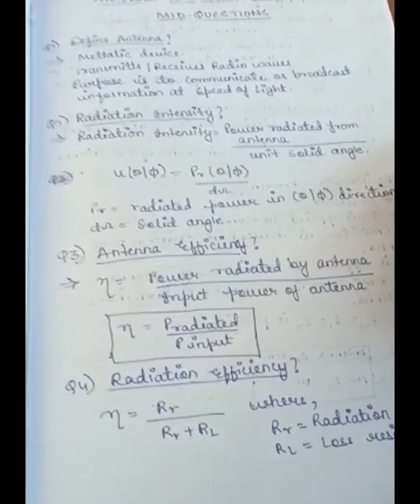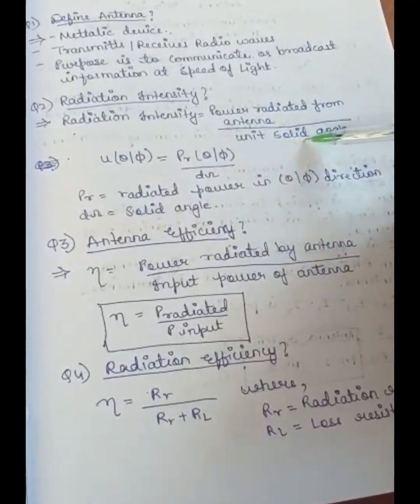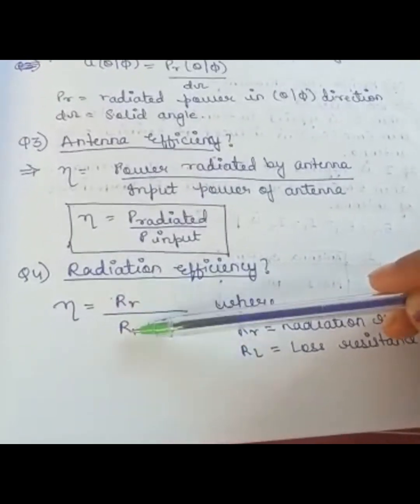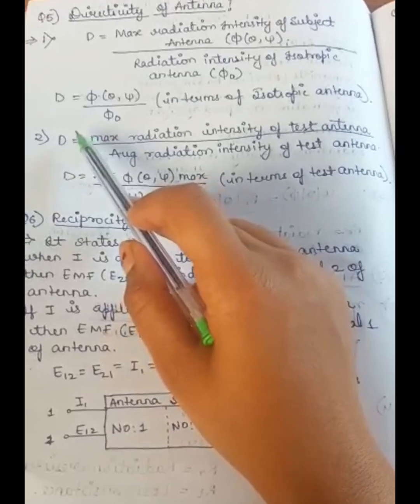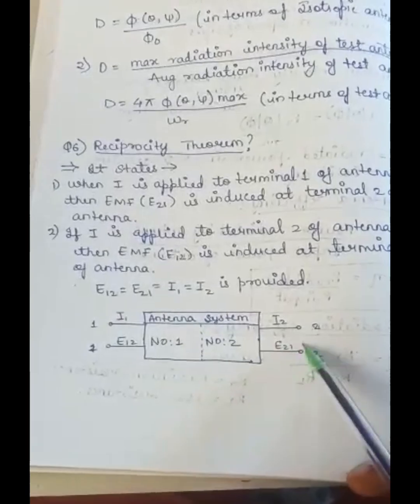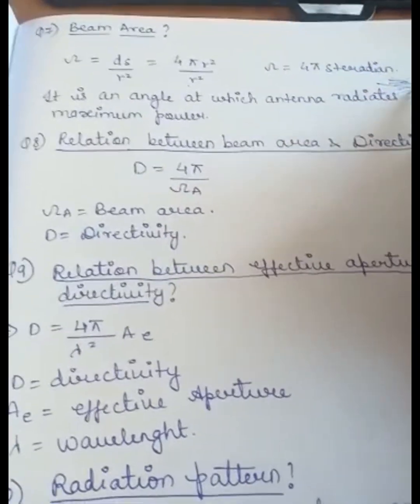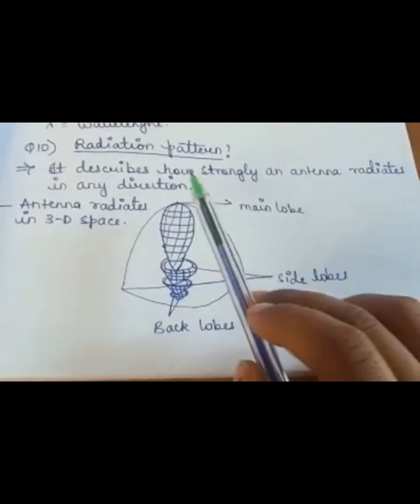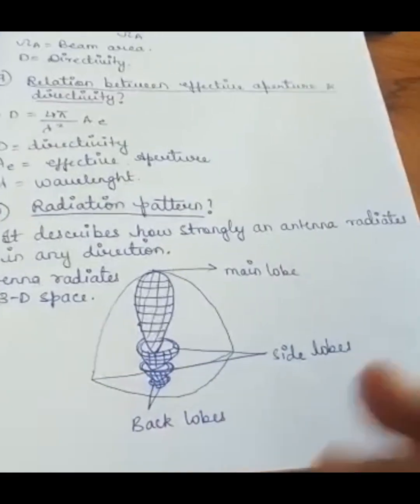Antenna and Wave propagation...Mid questions..JNTUH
Antenna and Wave propagation..mid term questions..